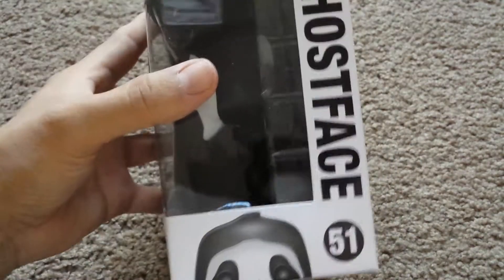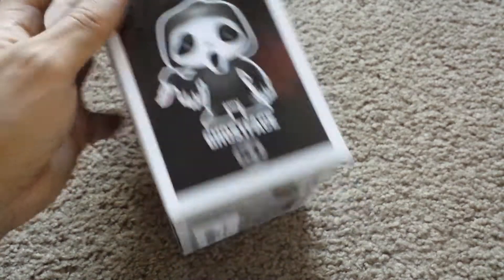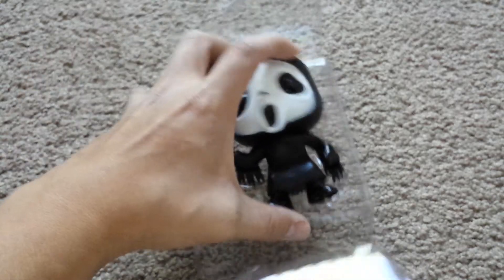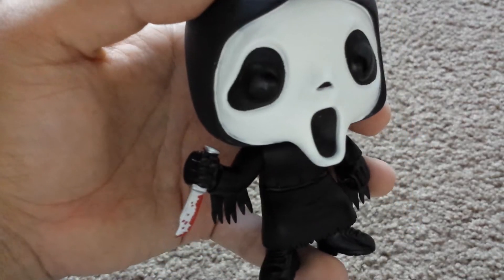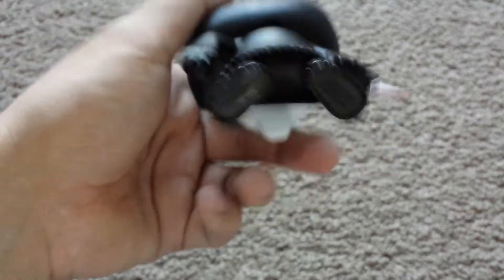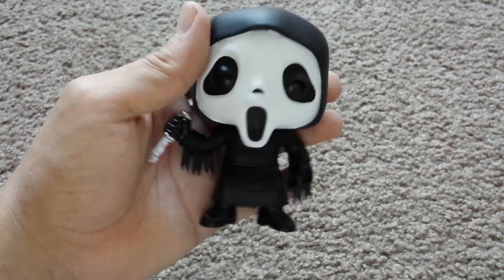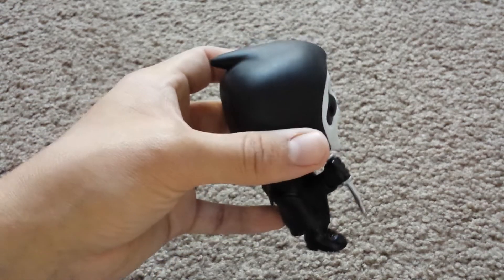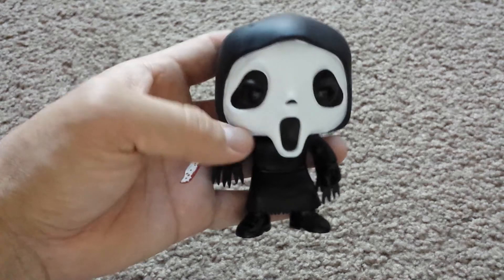Funko Pop GhostFace/Scream Figure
Funko Pop GhostFace Figure. Sorry for the Gum chewing noise lol